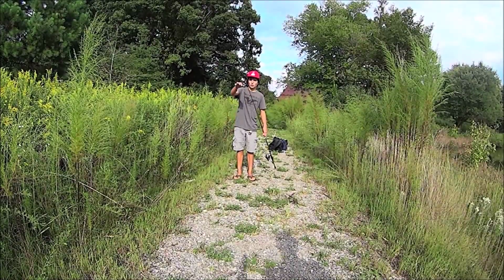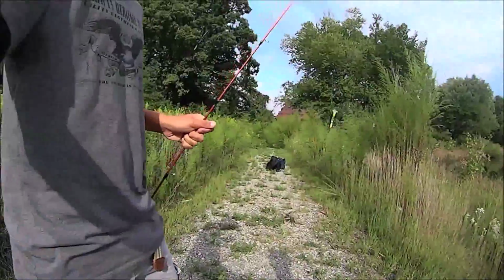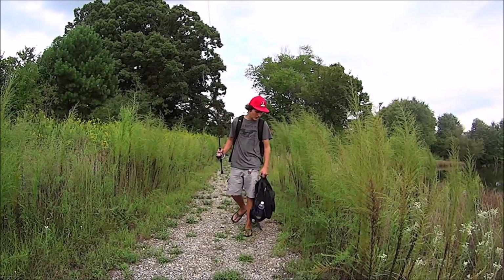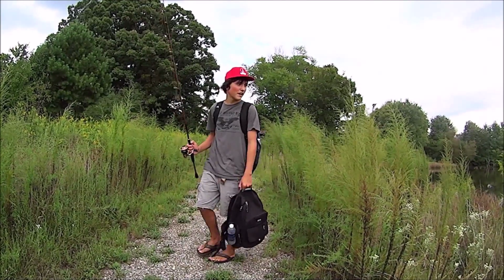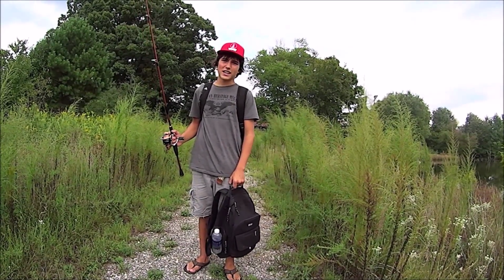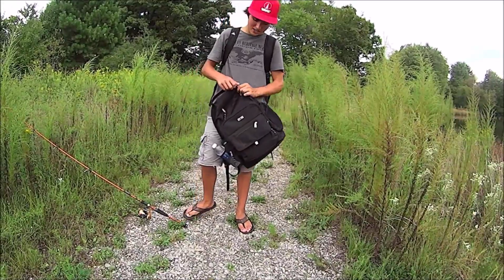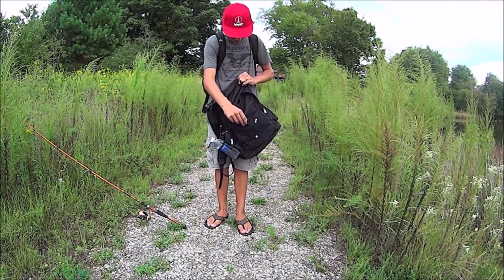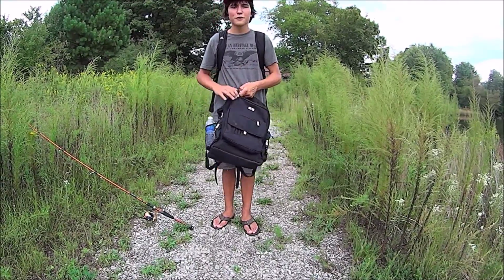pond fishing basics